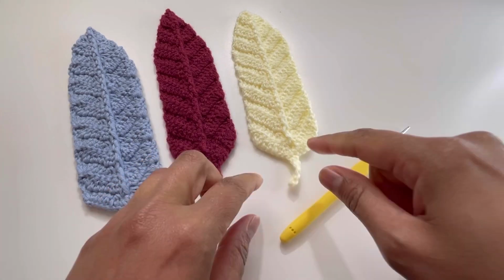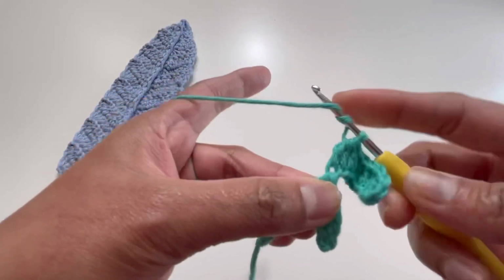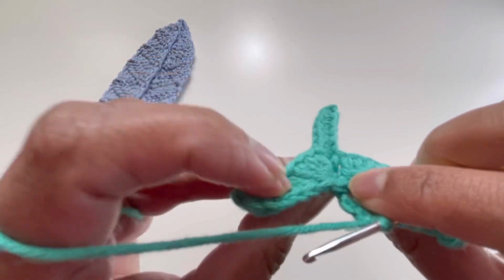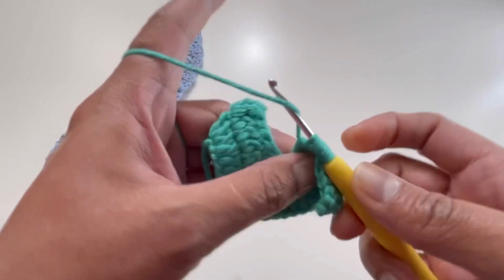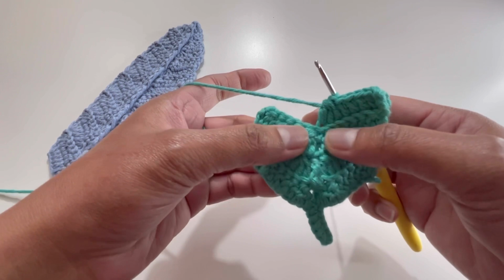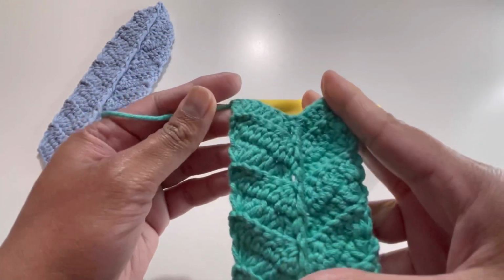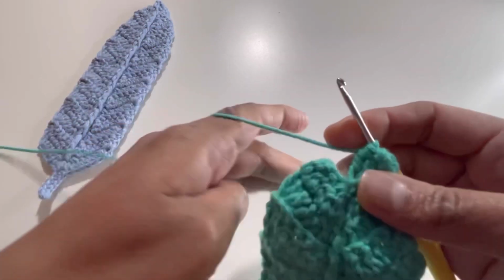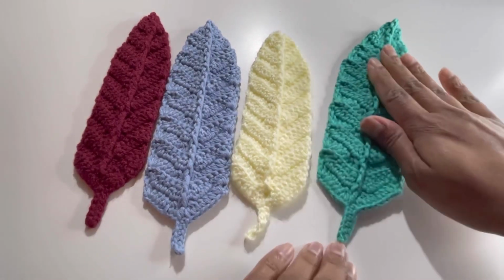Crochet - A Leaf - Bookmark Pattern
In this tutorial video, let’s learn to make a new pattern for bookmark - A Leaf.